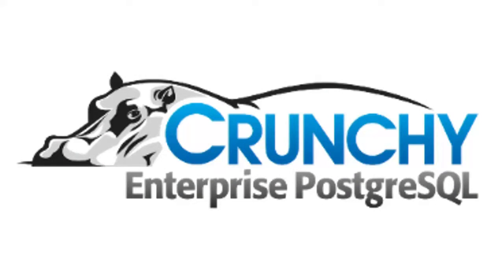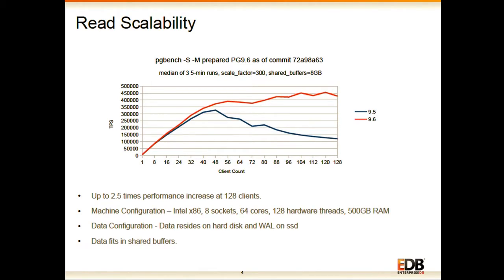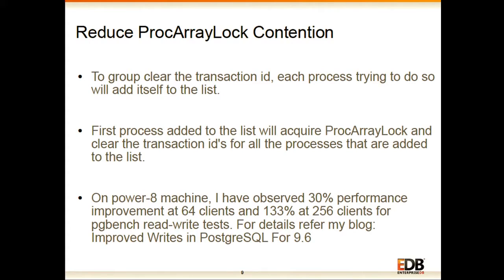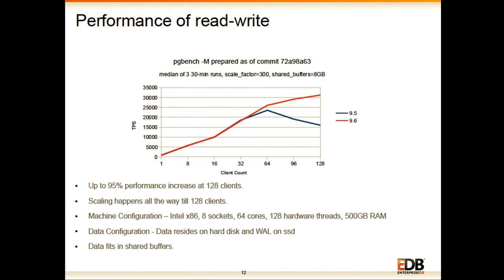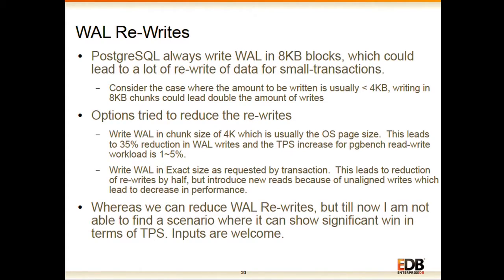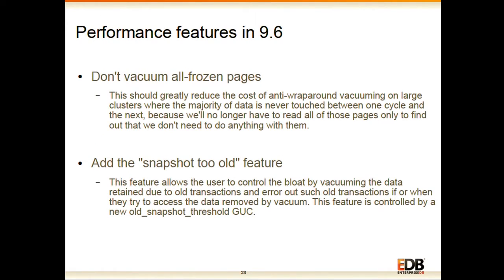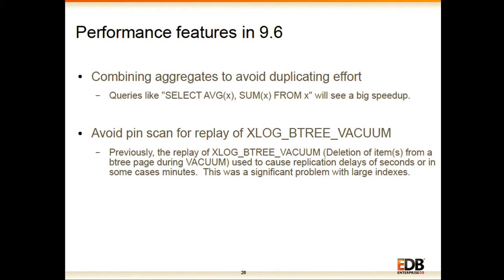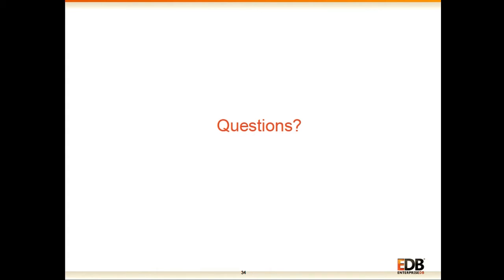Faster PostgreSQL Improved Writes